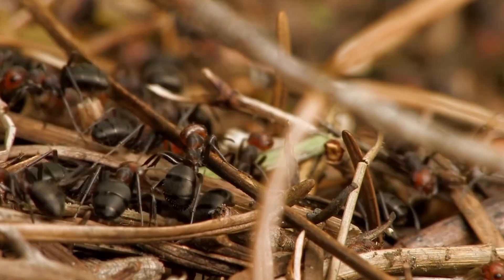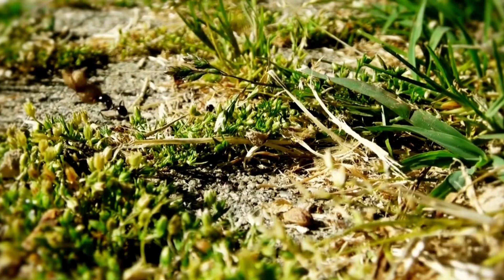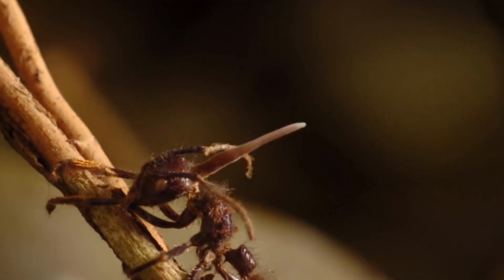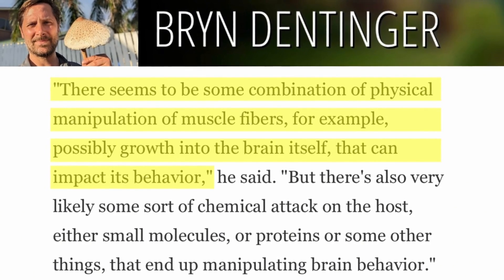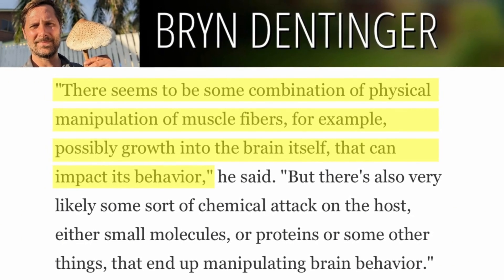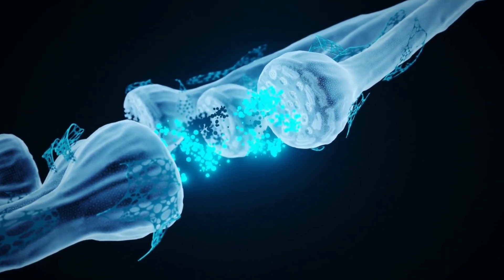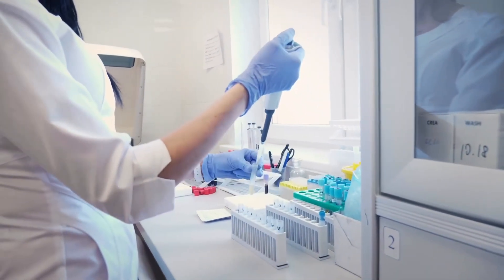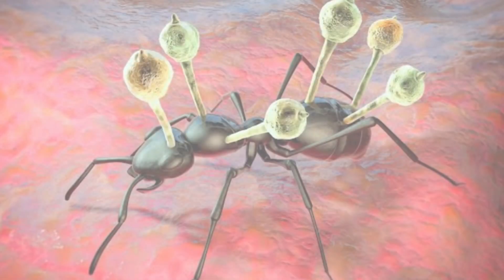Fungus Parasite Infects Human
To find the world’s most sinister examples of mind control, don’t think it is science fiction but it is the real world!
Is it possible that the Alien Zombie Parasite Fungus Cordyceps from The Last Of Us Serie Can Take over us and cause a Pandemic and worst Apocalypse?
When the fungus Ophiocordyceps unilateralis infects a carpenter ant, it grows through the insect’s body, draining it of nutrients and hijacking its mind.

About Crazy Facts World
🎥 Videos about the humanbody
🎨 Written, voiced and produced by Science Fact News